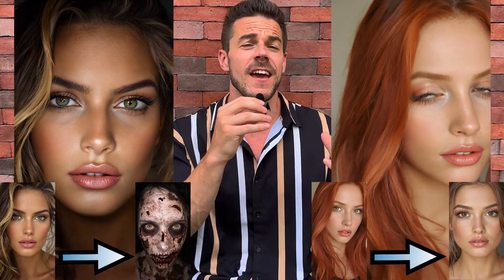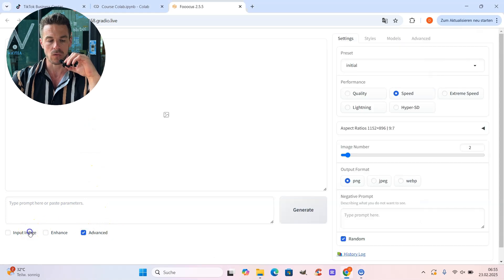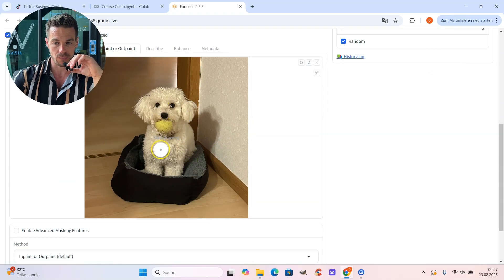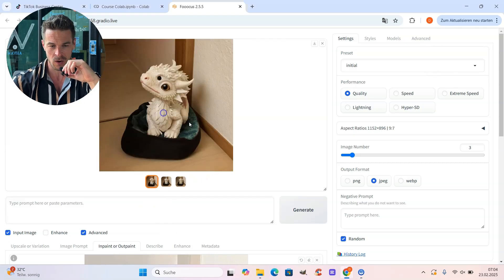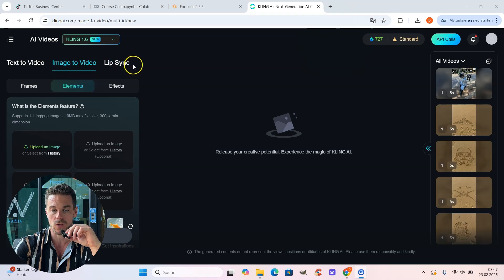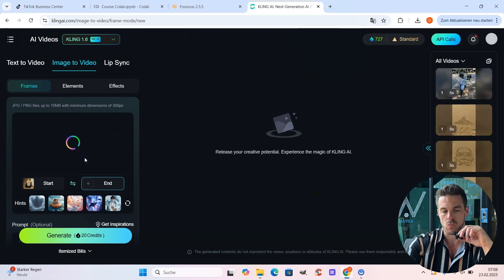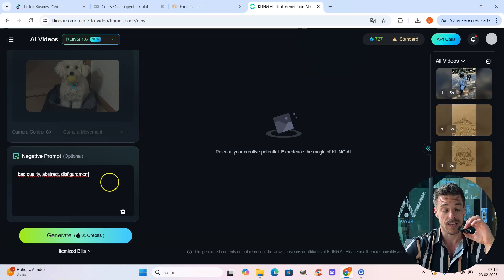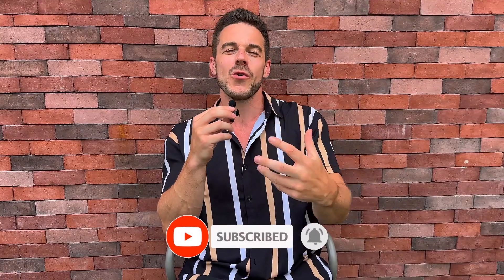AI Morphing Tutorial - Transform ANY Photo into a Viral AI Video!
In this tutorial, I’ll show you how to create stunning AI morphing videos by transforming any photo into something completely different using Fooocus, then bringing them to life with KlingAI! This powerful combination allows you to generate eye-catching, viral AI videos that stand out on social media.

🚀 What you’ll learn in this video:

How to use Fooocus to transform a single image into an artistic AI creation
How to take two AI-generated images and seamlessly morph them with KlingAI
Tips to make your AI morph videos look smooth and engaging for maximum impact

By the end of this tutorial, you'll be able to turn simple photos into mesmerizing AI morphing animations that captivate your audience.